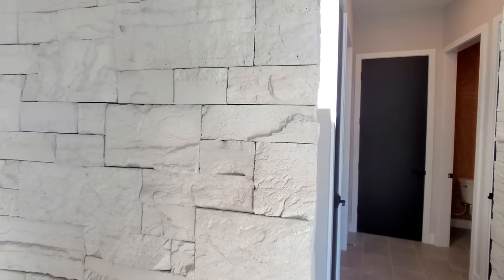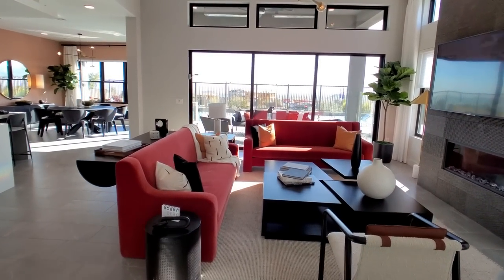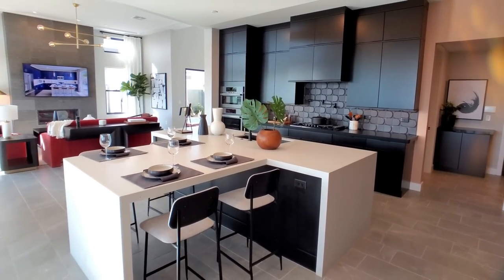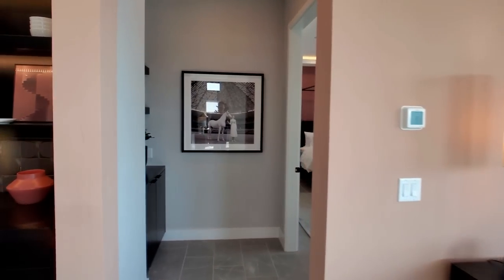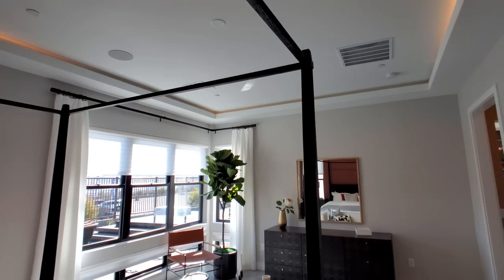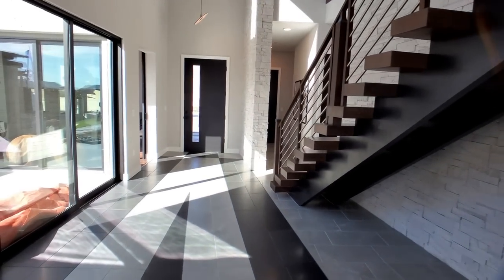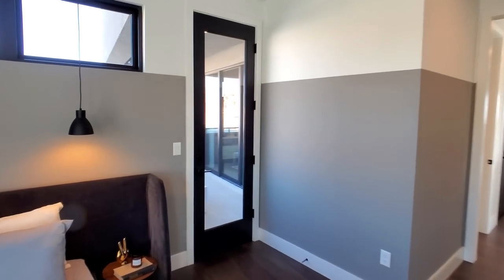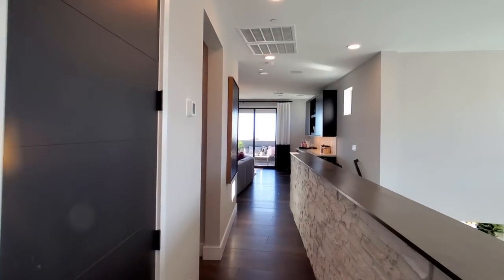2 Story Home for Sale by Pardee Homes in Sandalwood - Summerlin Las Vegas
2 Story Home for Sale by Pardee Homes in Sandalwood - Summerlin Las Vegas

From foyer through dining, Plan Three’s entire social zone is infused with light, views and seamless outdoor connectivity. Echoing the angled axis, the kitchen island anchors this fluid layout, and dining gains separate identity from alcove design.

Comprehensive attention to luxury and seclusion defines the owners’ suite. An intimate study and second suite off foyer complete ground level retreats.

Two-story volumes and windows dramatize and illuminate the second level, which features two bedrooms, two baths and two terraces. Large bonus provides hospitable lounge/media/study space.

Three-bay, divided garage, family-sized laundry, drop zone and abundant storage are among convenient refinements.

Summerlin is a 22,500-acre master-planned community tucked into the foothills on the western rim of the Las Vegas Valley. Families in Summerlin love its access to schools and nearly endless parks and community centers. And, with Sandalwood’s prime location near Summerlin’s urban downtown oasis – the hub for shopping, dining and entertainment – this is the place to be. Come discover why homebuyers are flocking to Sandalwood at Stonebridge Village.

Danny Lush
Realtor
Keller Williams Realty Southwest
LIC# BS.0145683